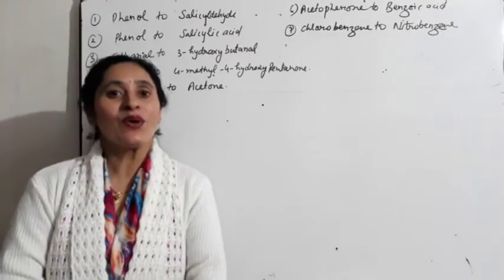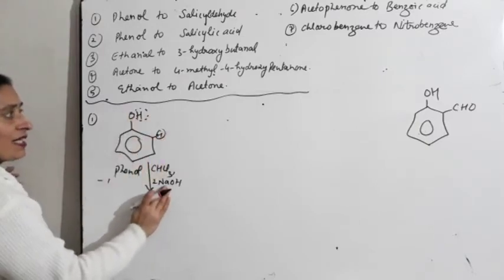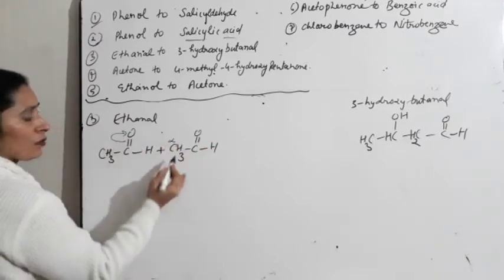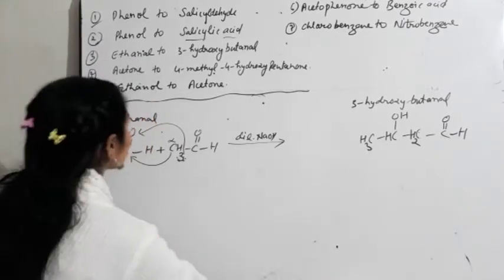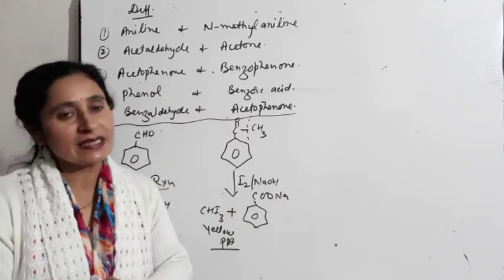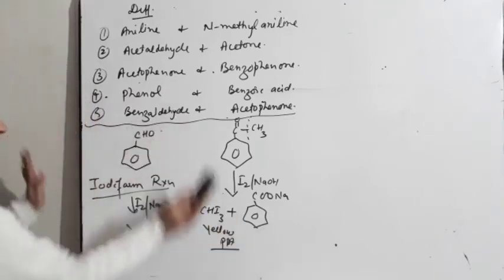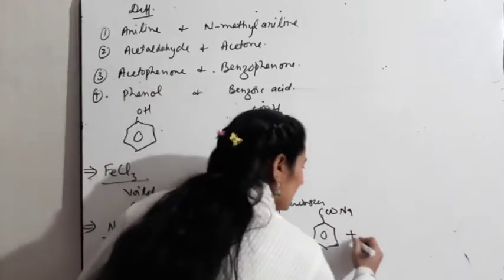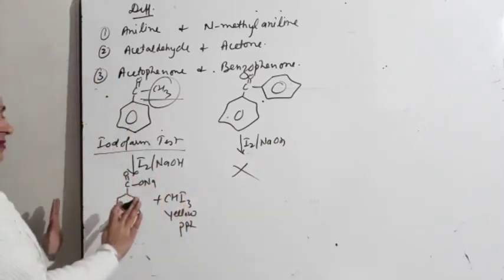Class 12. Organic chemistry...conversions part 3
Topic... important conversions from previous years question papers, differences between various pairs of organic compounds.